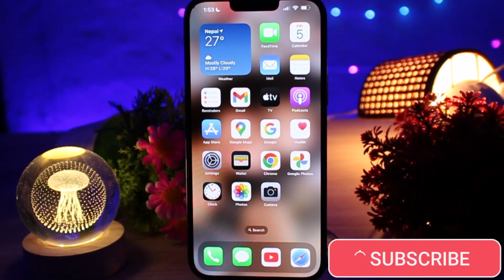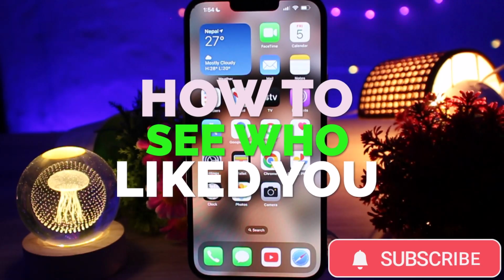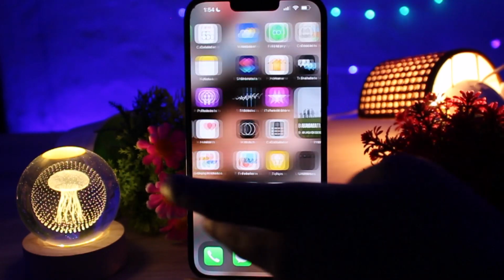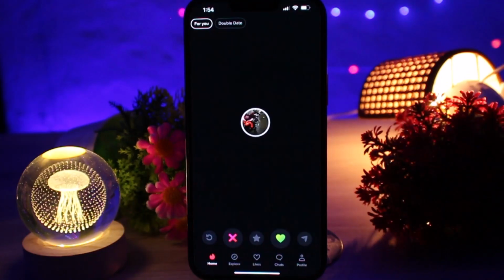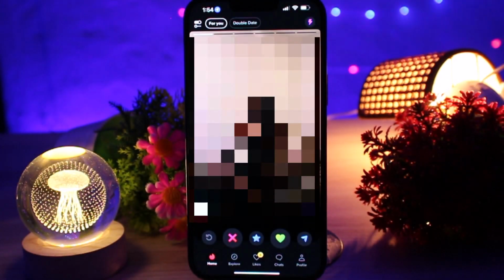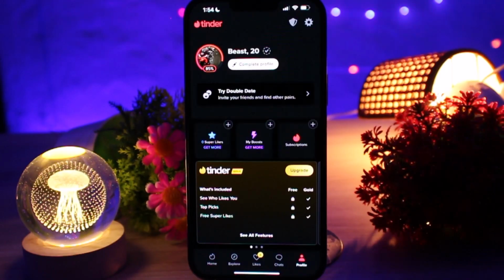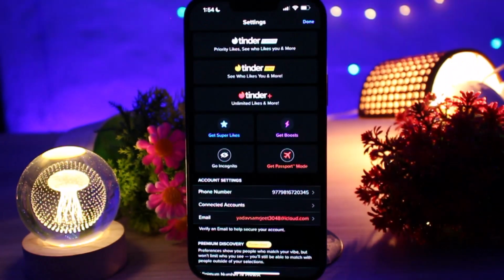Tinder Likes Made Simple: Find Out Who You Liked – Step-by-Step - 2025